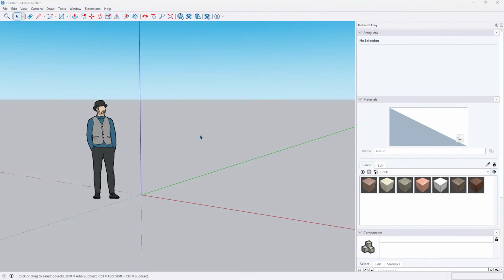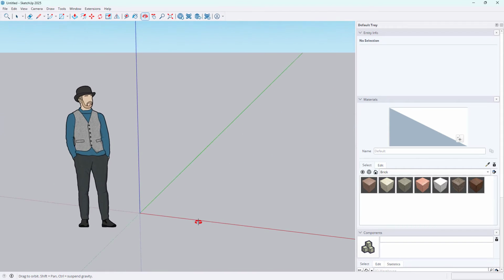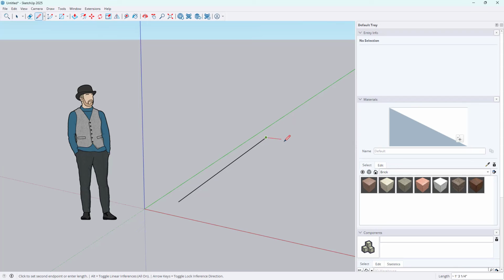SketchUp Pro - Lesson 4 - Axis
In this tutorial, we’ll explore Axis in SketchUp Pro.